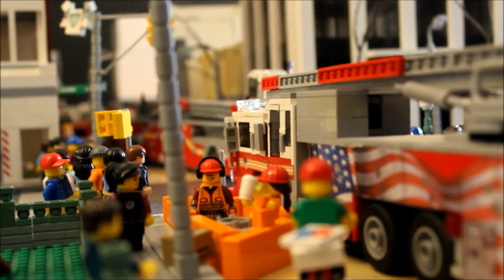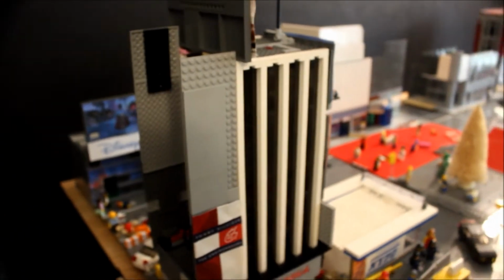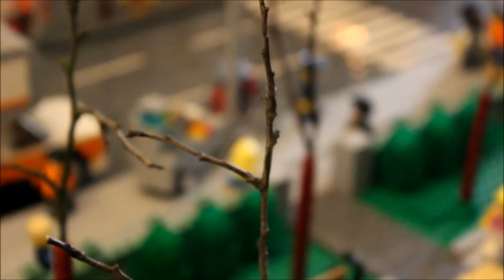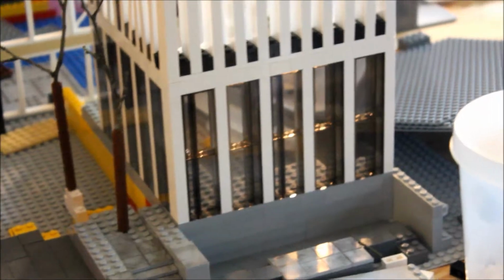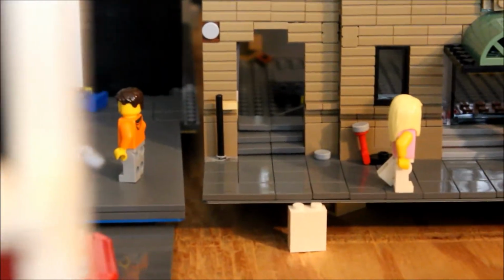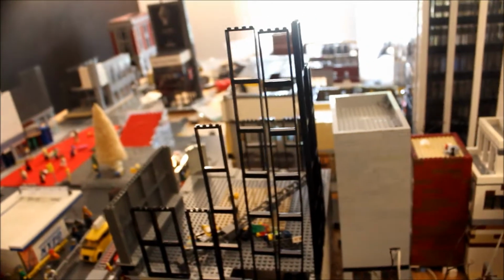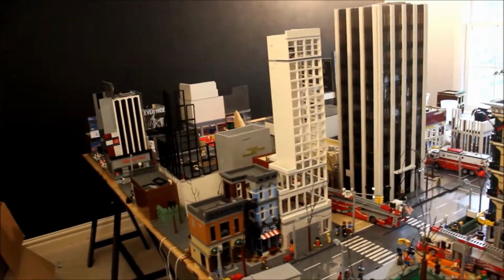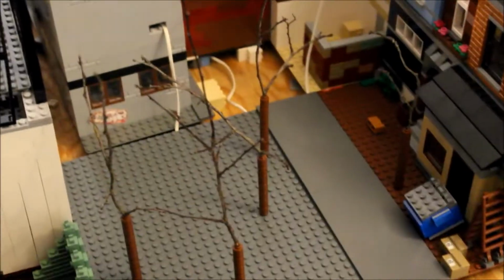LEGO NYC 16 (New Building)